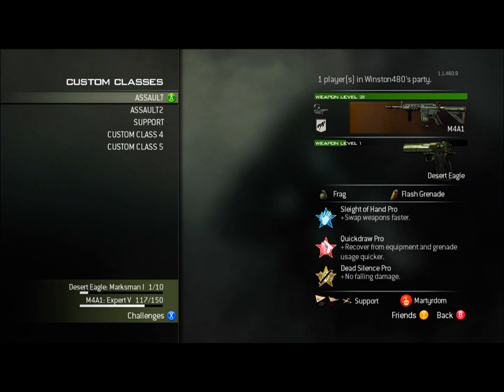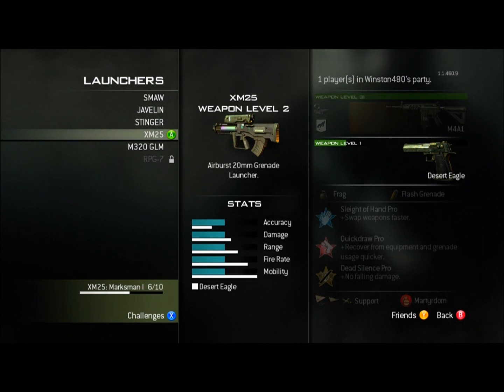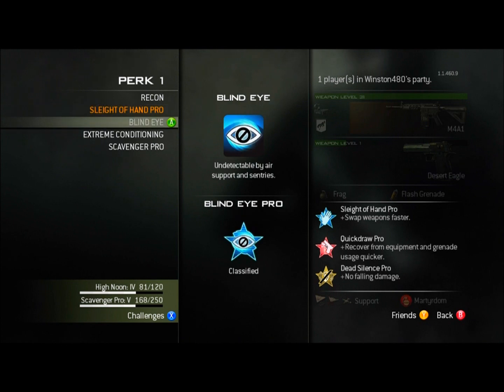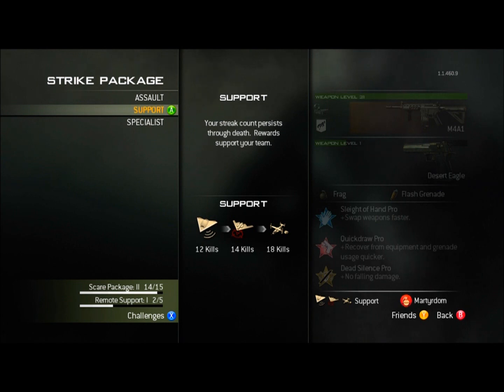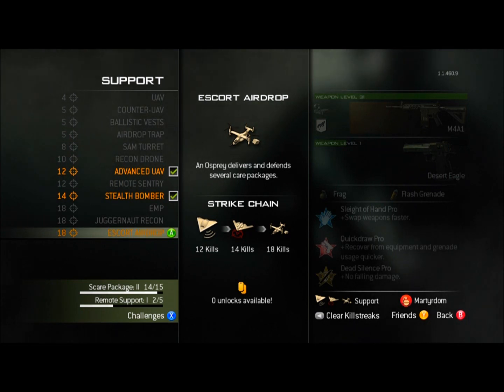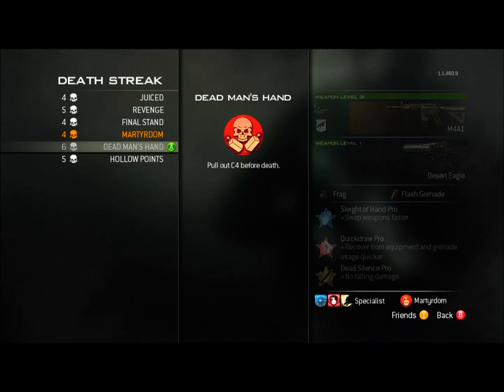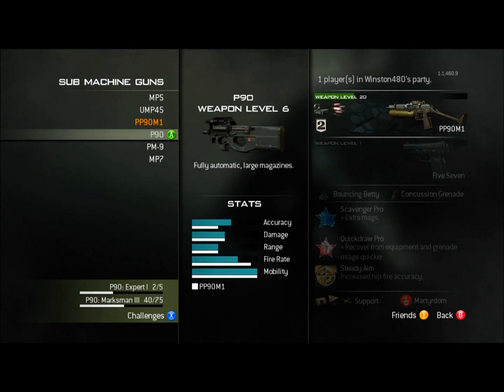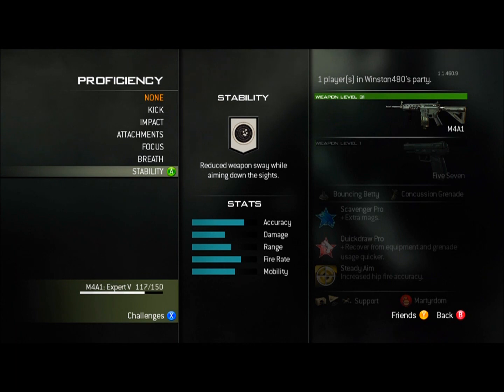COD MW3 Best Custom Classes for Call of Duty Modern Warfare 3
A walkthrough of the best loadouts/weapons/perks for COD MW3. I know it is long but feel free to fast forward to the parts you want, as I cover everything in this video. Enjoy!